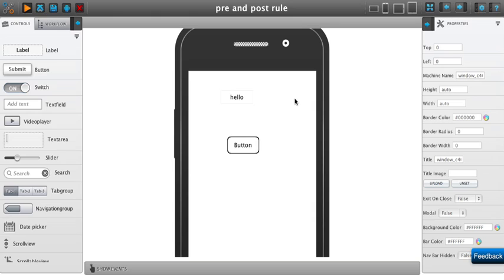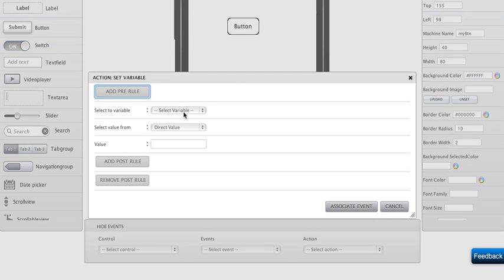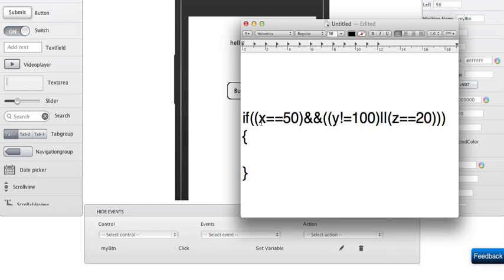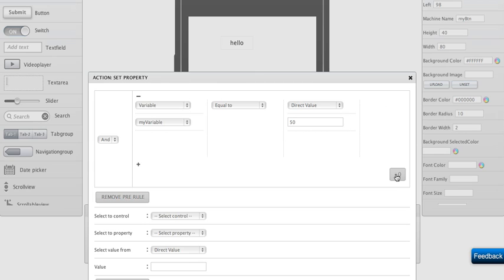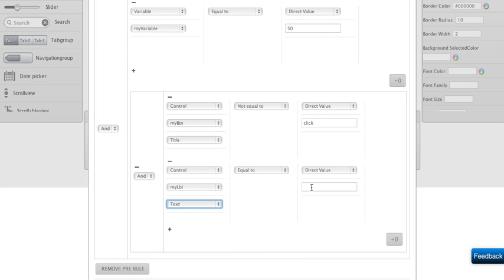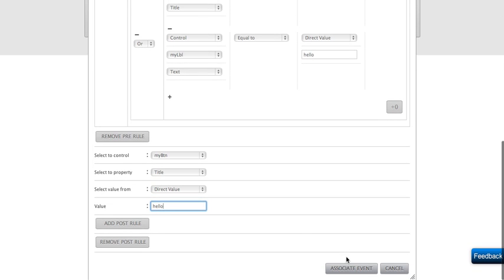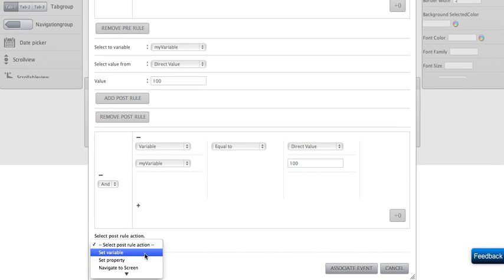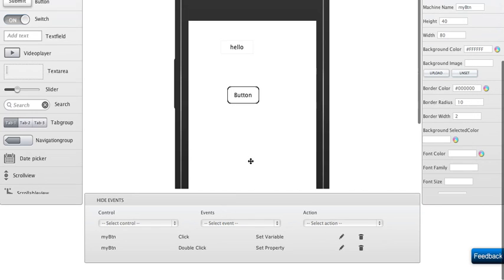Pre and Post Rules in m2serve Studio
This tutorial will explain to use pre and post rule in m2serve project